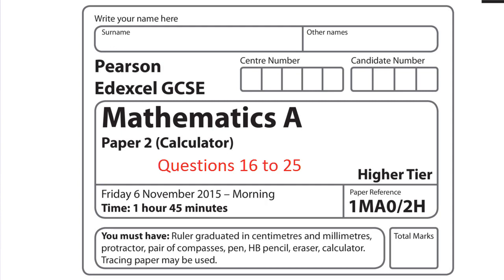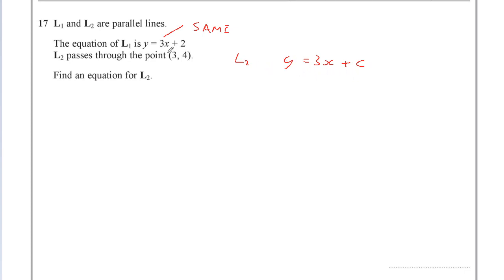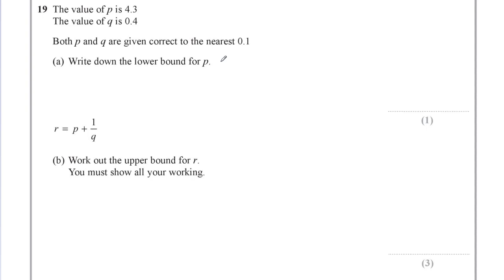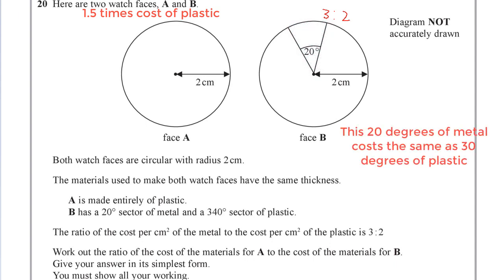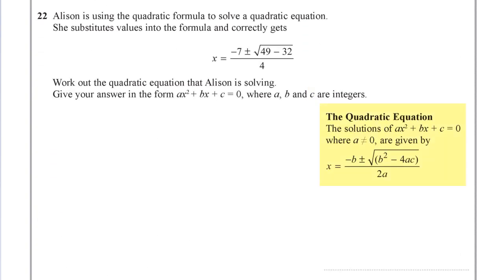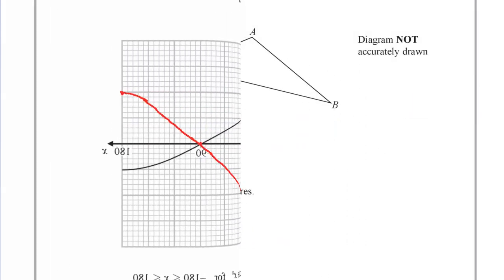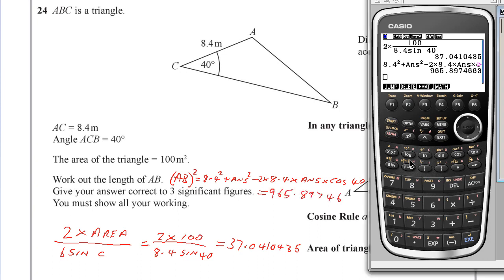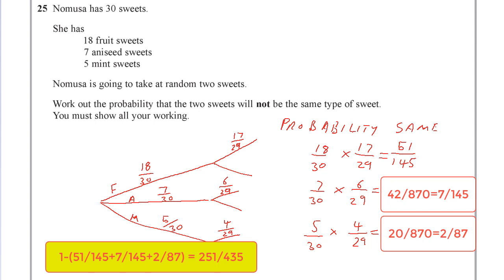GCSE Edexcel Math Calculator Paper Higher November 2015 Questions 16 to 25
The final part of this calculator paper. Also using the FX-CG20 graphics calculator from Casio. The paper can be downloaded from